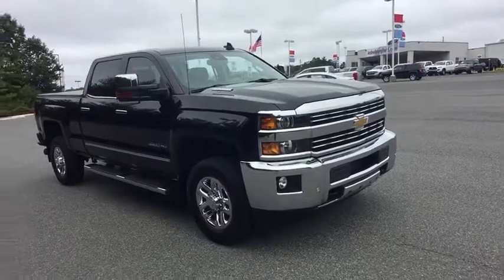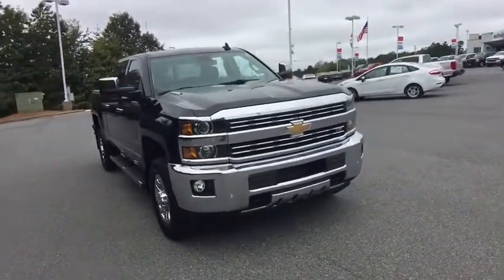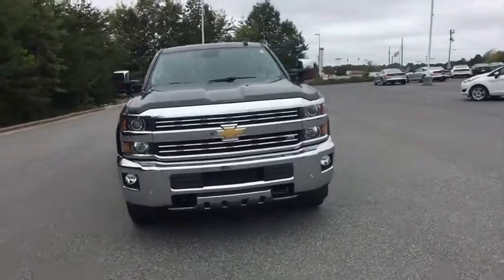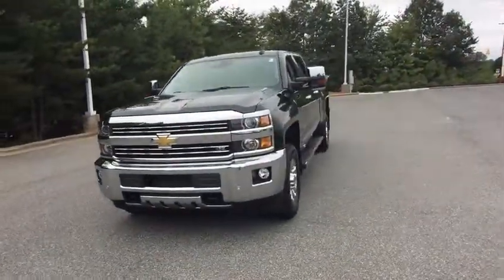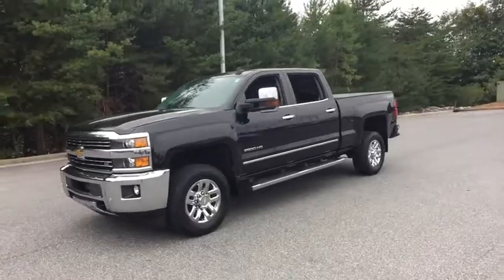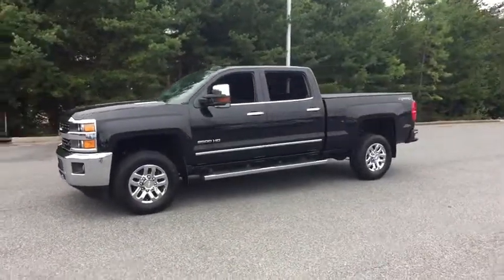2015 Chevrolet Silverado 2500HD Asheboro, Greensboro, Troy, Siler City, Triad, NC 9412A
Black Used 2015 Chevrolet Silverado 2500HD available in Asheboro, North Carolina at Asheboro Ford. Servicing the Greensboro, Troy, Siler City, Triad, NC area.
2015 Chevrolet Silverado 2500HD LTZ - Stock#: 9412A - VIN#: 1GC1KWE81FF554315

Asheboro Ford
1602 E Dixie Dr

Recent Arrival! Priced below KBB Fair Purchase Price! *Certified By Autocheck - NO ACCIDENTS!***, *Navigation!***, *Rear View Back-Up Camera!***, *Moonroof***, *Bluetooth Hands-Free Calling!***, *MP3 / IPOD Compatible!***, *Premium Stereo***, *Towing Package***, *Turbo Diesel Power***, *Non Smoker! Well Cared For & Maintained! ***, *4x4 - Never Worry About The Weather! ***, *Fully Serviced To Current Date and Mileage!! ***, Allison 1000 6-Speed Automatic, 4WD, Jet Black w/Perforated Leather Appointed Seat Trim. Odometer is 23571 miles below market average!